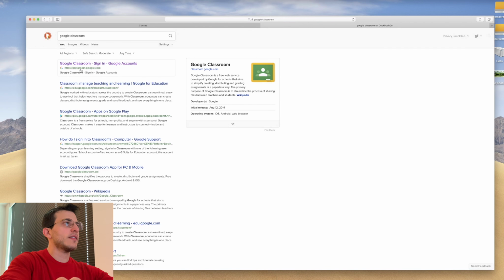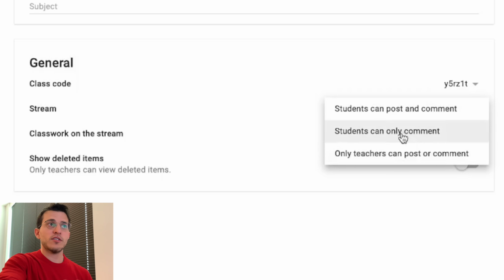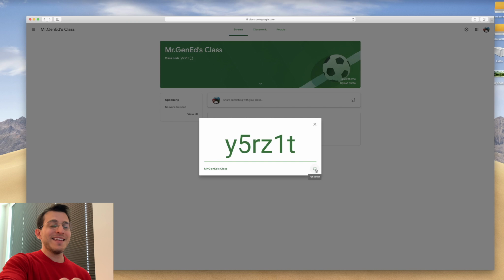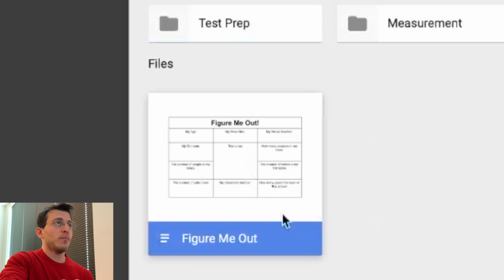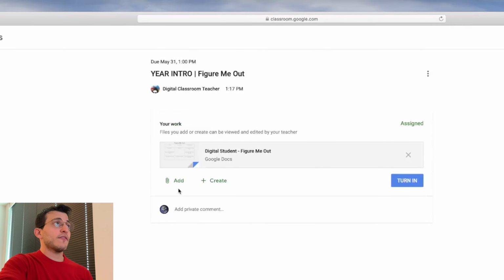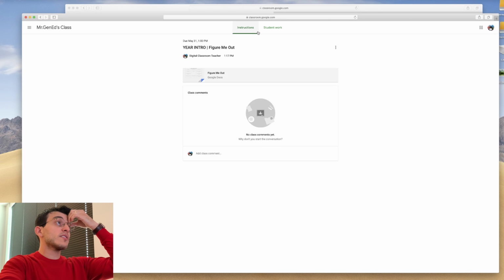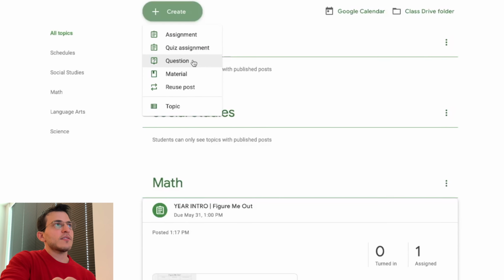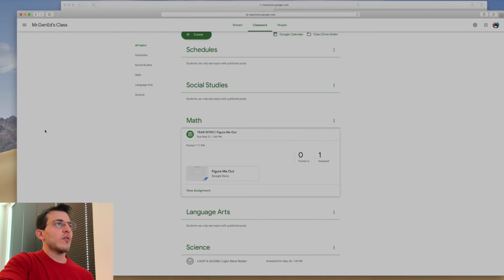Google Classroom Tutorial | WITH RECOMMENDATIONS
Google Classroom can be a core tool in delivering digital content, communicating with students, and pushing digital citizenship to the next level.

Follow this guide to get started on how to use the space, along with recommendations based on my personal frequent use of the tool in an upper elementary level classroom.